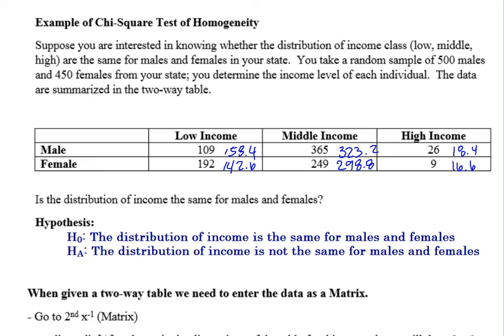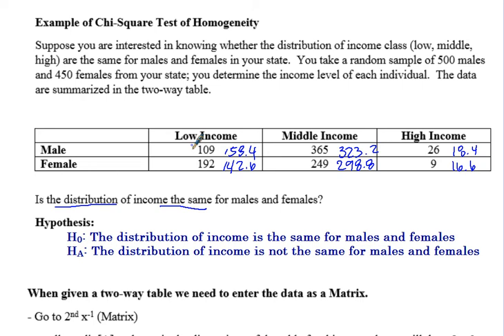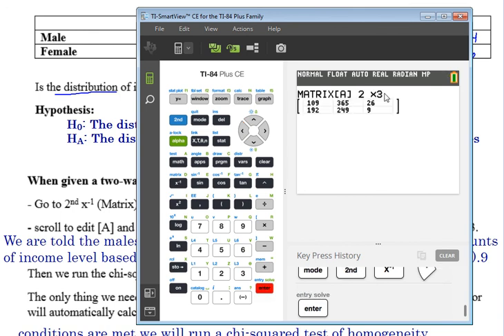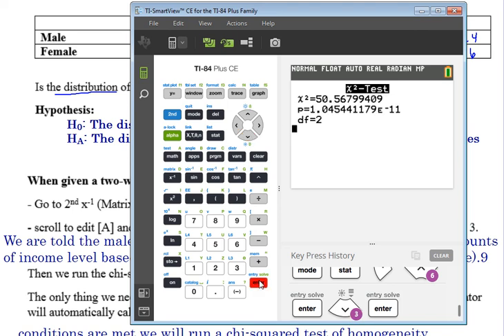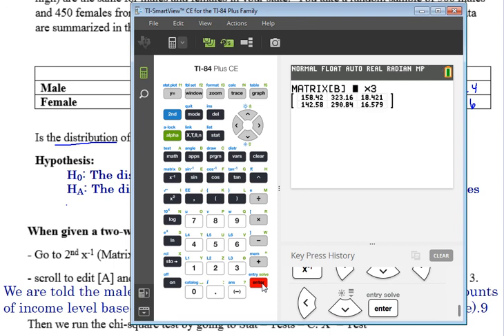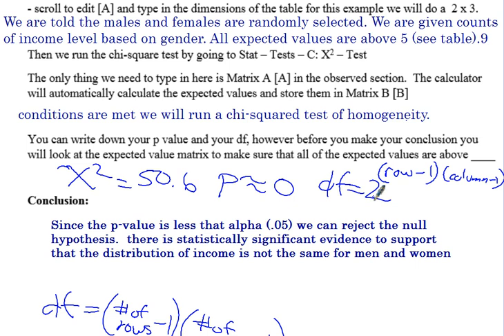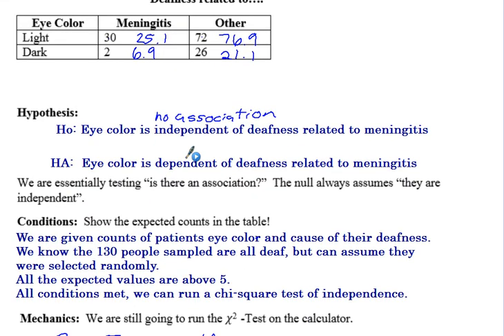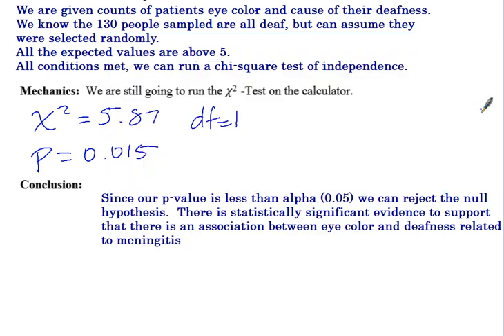Chi-Square Test of Homogeneity and Independence